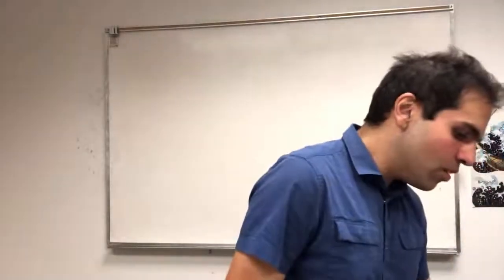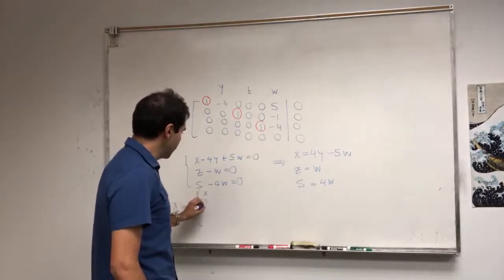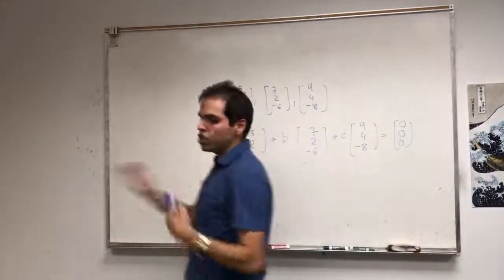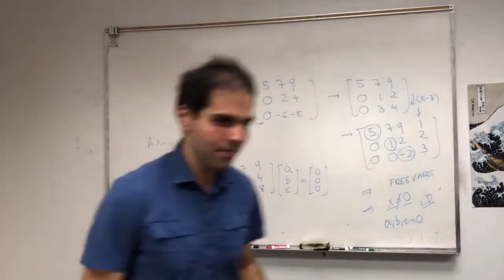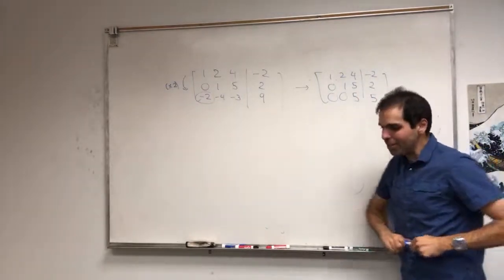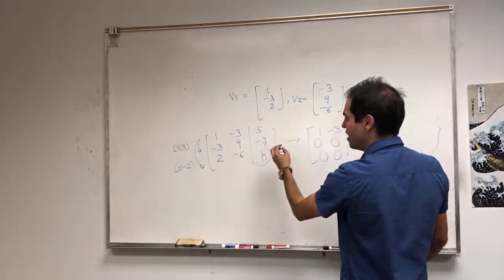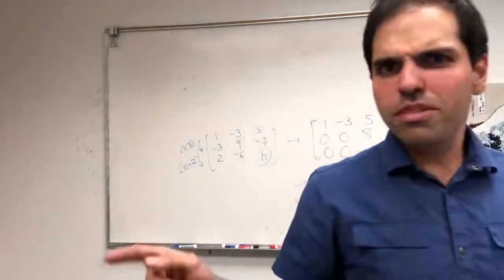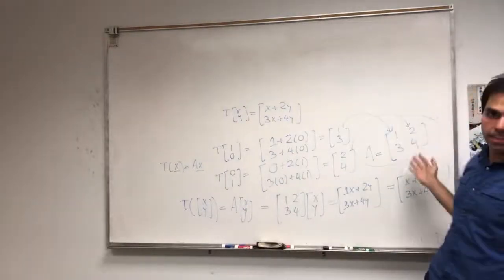Span and Linear Independence (Livestream)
In this Linear Algebra Livestream, I cover the following topics: Span, Linear Independence, Matrix of a Linear Transformation.